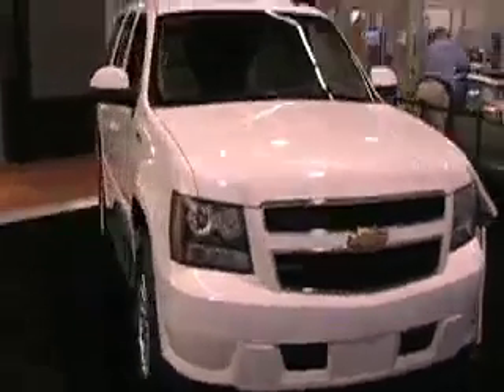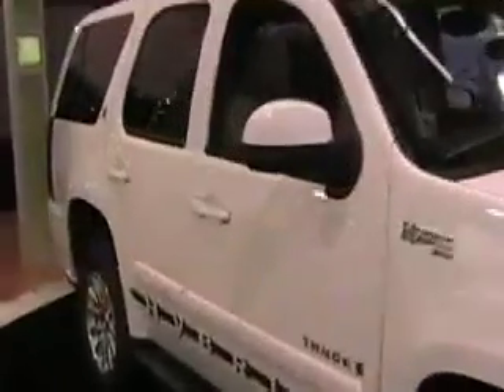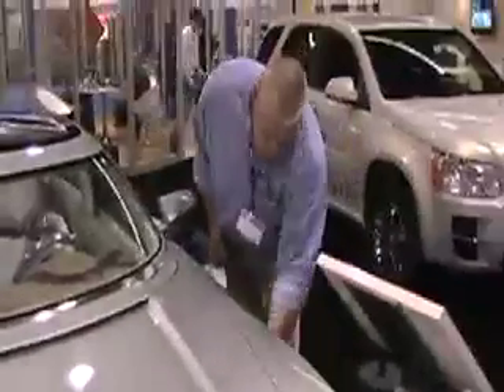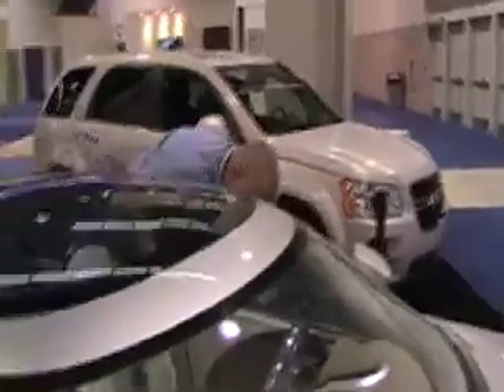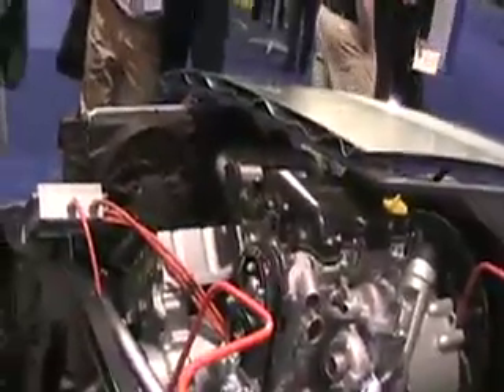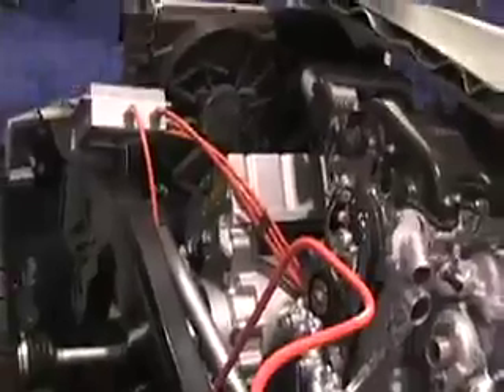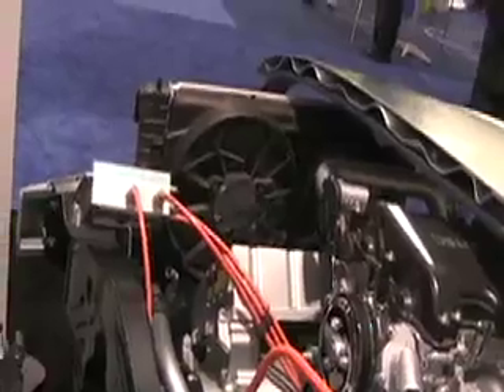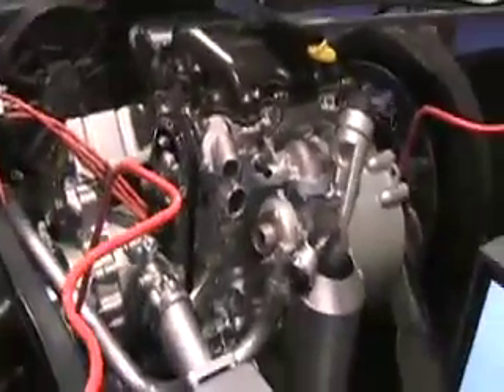EVS23: GM barely two years after killing ev1-Tape 1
GM does not seem serious about changing its thrust from gas-guzzling to electric propulsion.

It seems just one more public relations ploy, designed to mitigate the onus of "who killed the electric car".

GM fought desperately to avoid building the EV1, tried to sabotage it by bad batteries, and spent millions fighting to kill the Zero Emission Vehicle Mandate and crush the Electric car.

GM's destruction of each and every EV1 militates against the idea of their being honest.